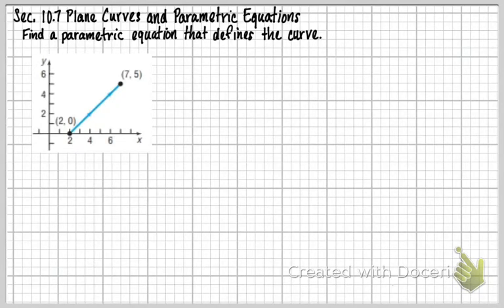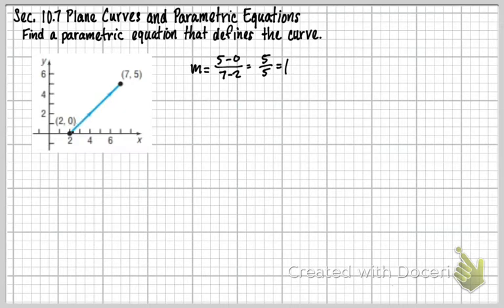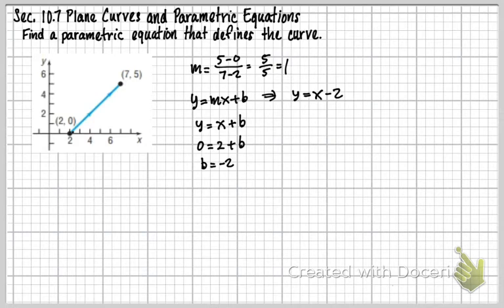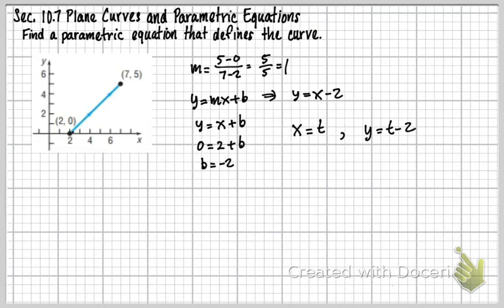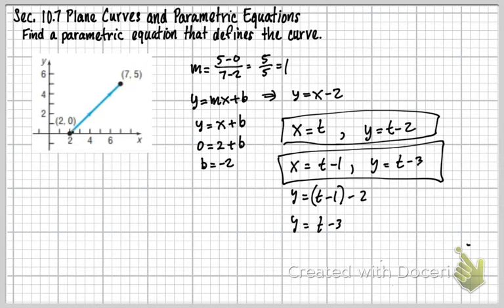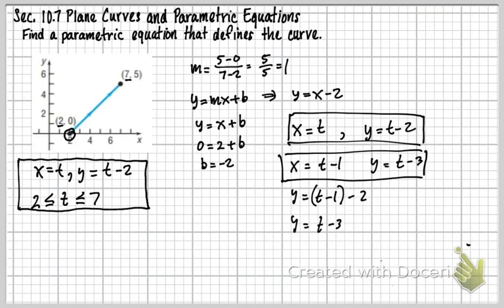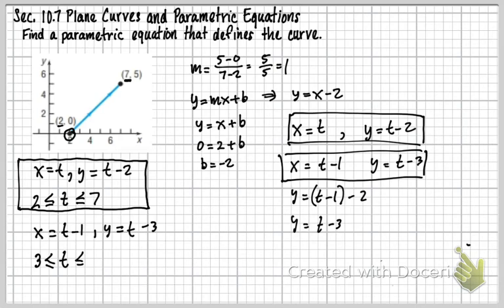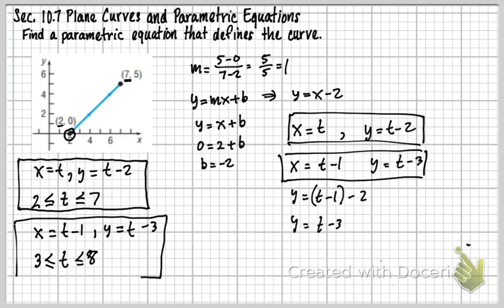MTH151-Sec. 10.7 Plane Curves and Parametric Equations (Part 3)